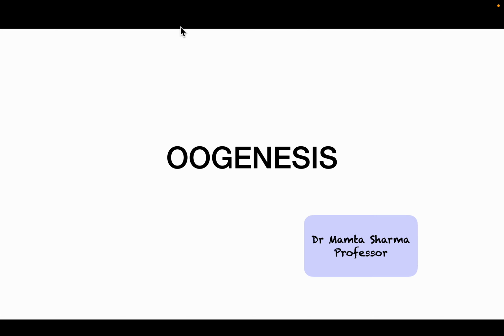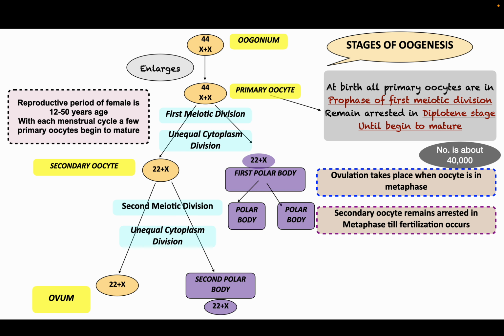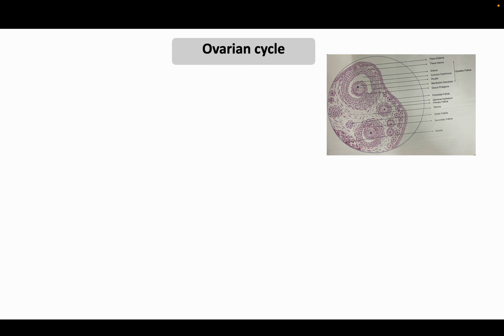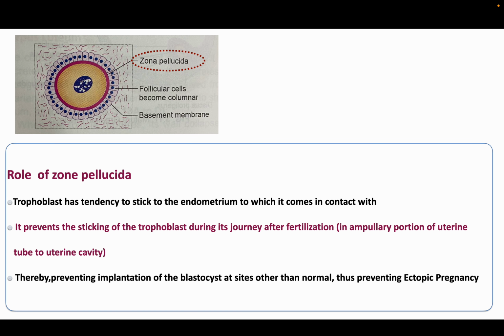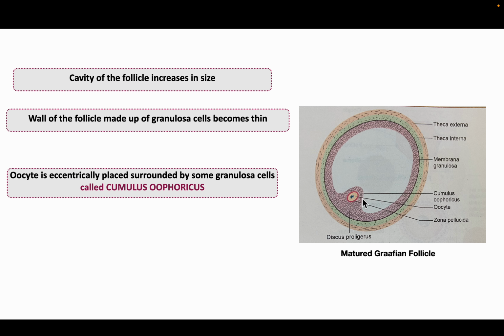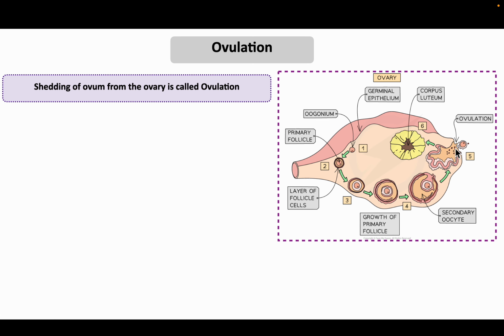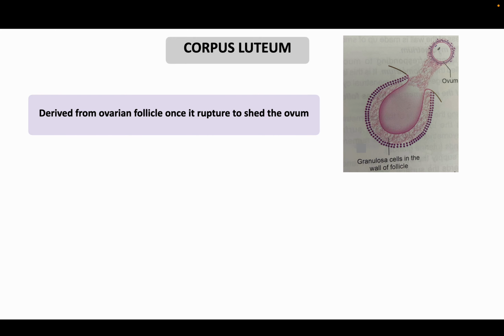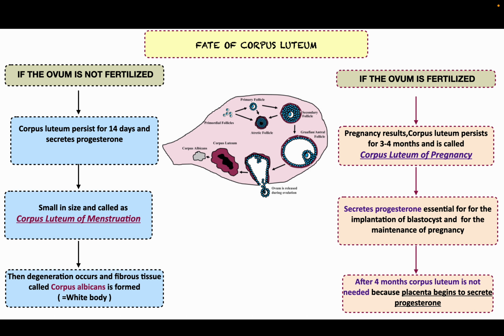General Embryology Part 3